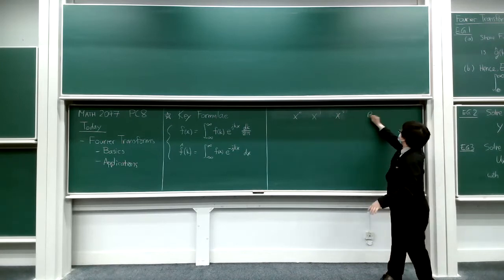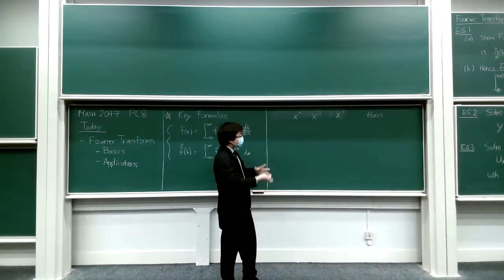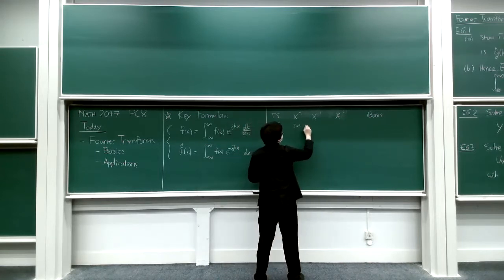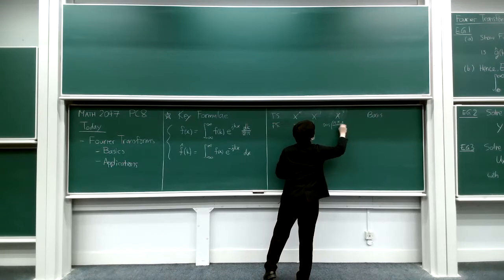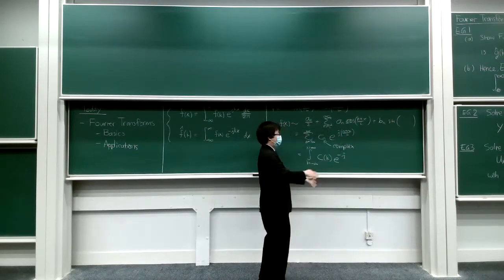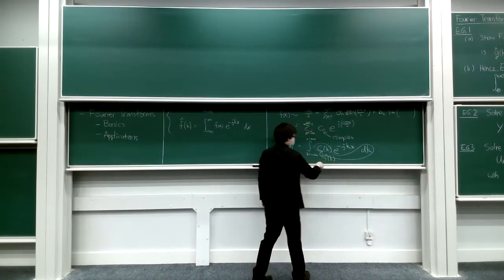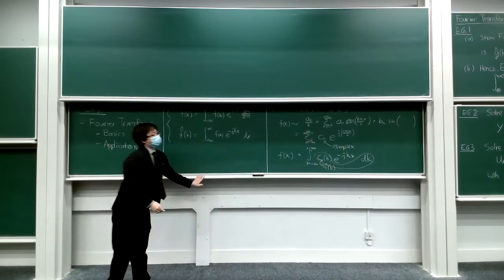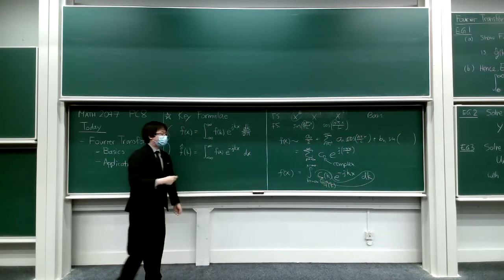PC8a | Fourier Transforms - Motivation and Quick Summary